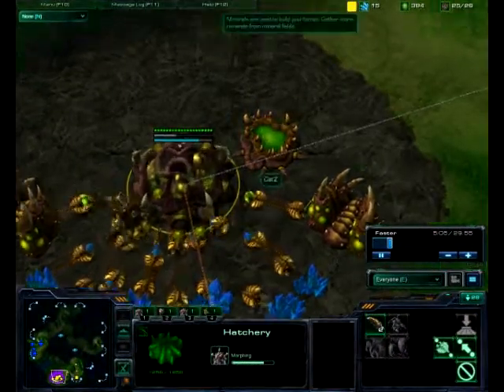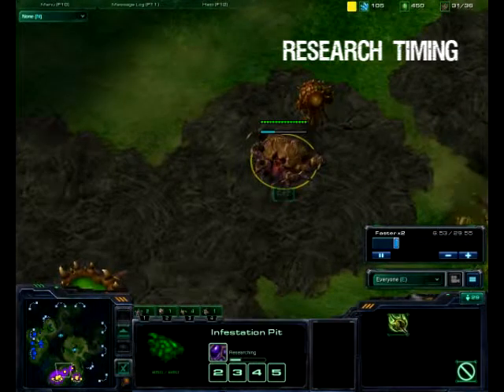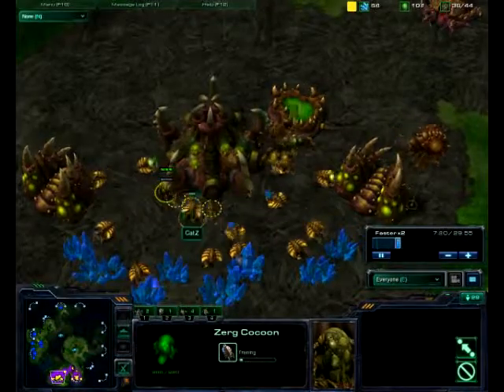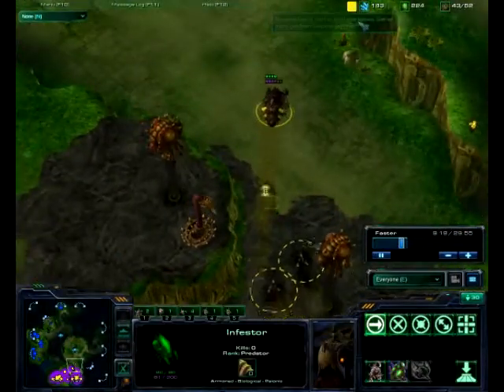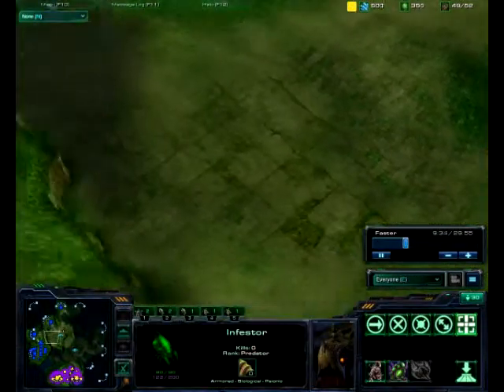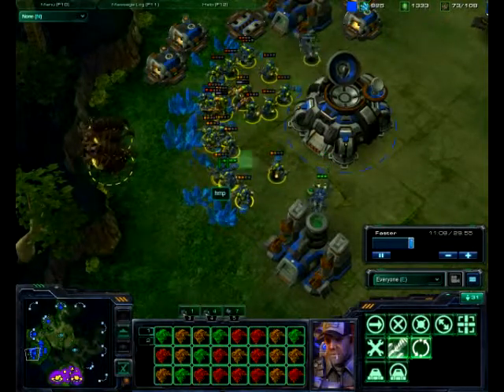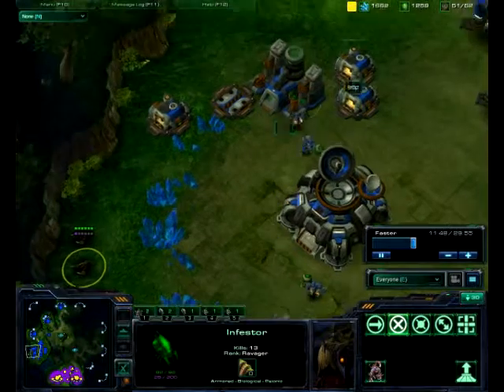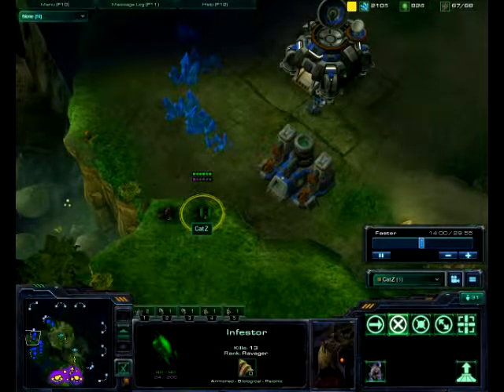SC2 - CatZ - Fungal Growth Tutorial p1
CatZ Fungal Growth tutorial, part 1!